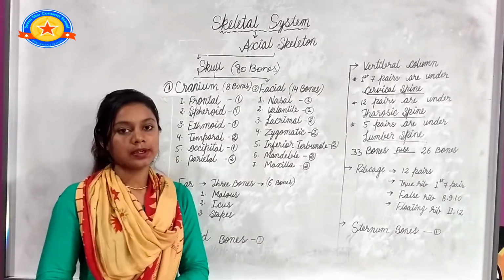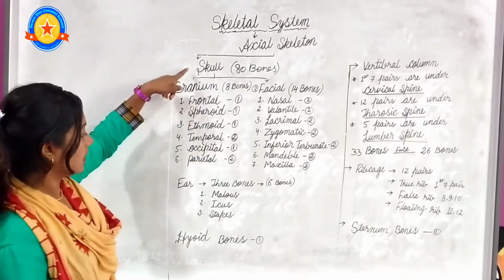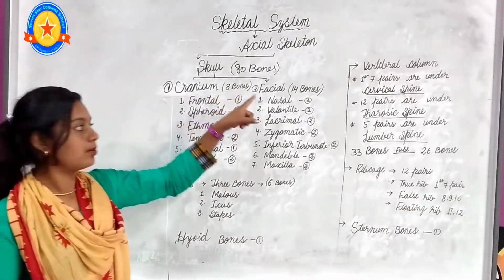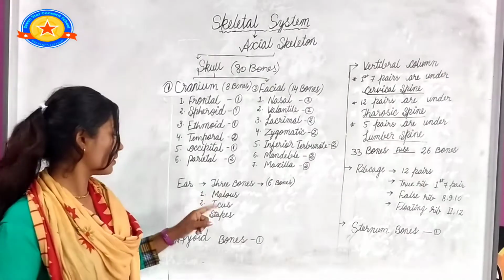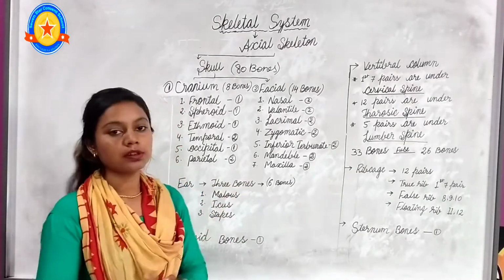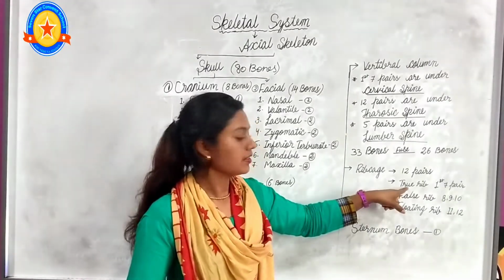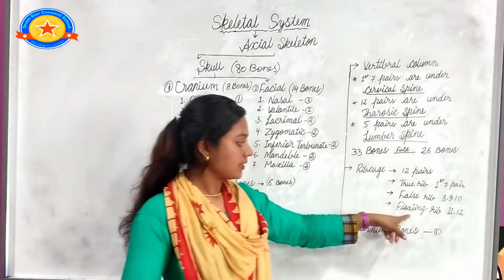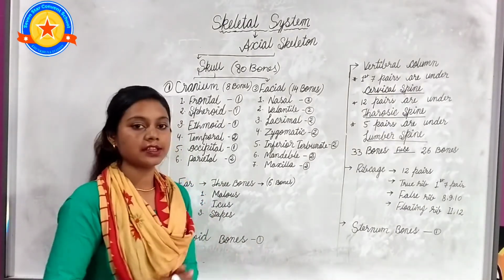E.V.S (Skeletal System)